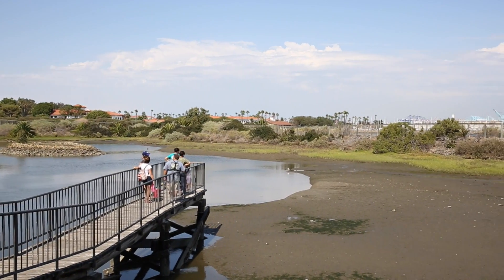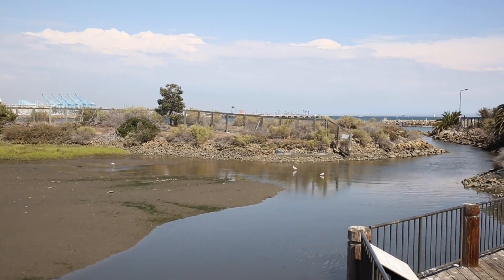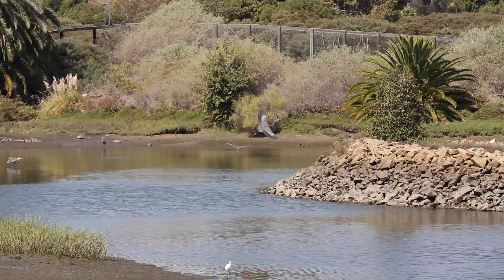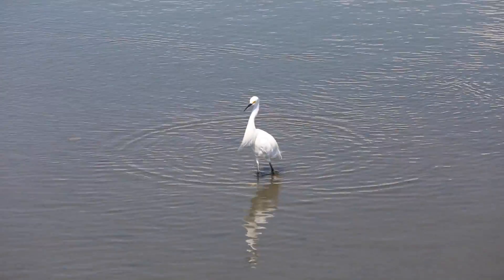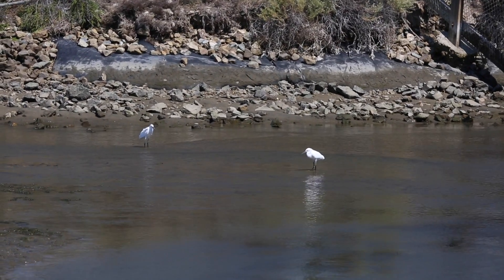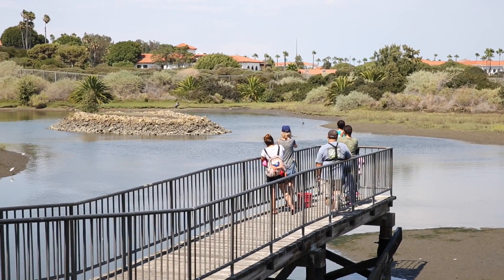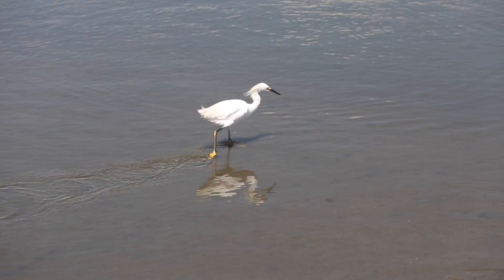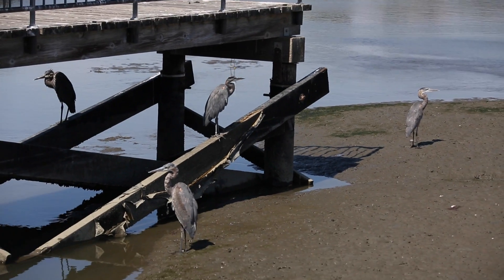Salinas de San Pedro Salt Marsh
Each month, Cabrillo Marine Aquarium hosts an open house for salt marsh Salinas de San Pedro at Cabrillo Beach. Salinas de San Pedro is a 3.75-acre salt marsh built by the Port of Los Angeles in 1985 to replace lost shallow-bottom fish habitat. The salt marsh is home to salt-tolerant plants, many invertebrates, fish, and migratory and resident birds. During the open house, visitors can witness this beautiful wetland and its many inhabitants firsthand.